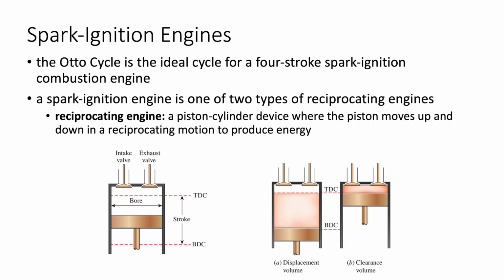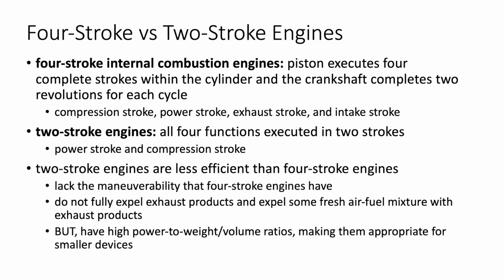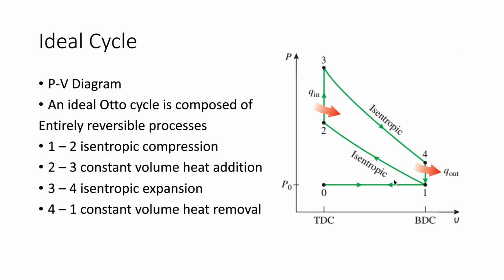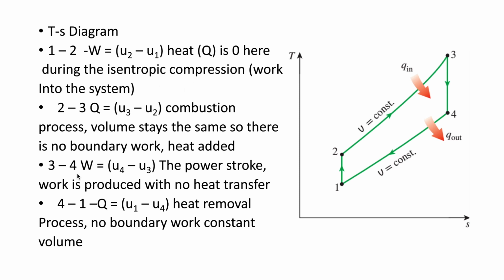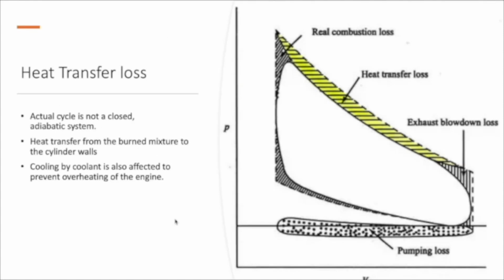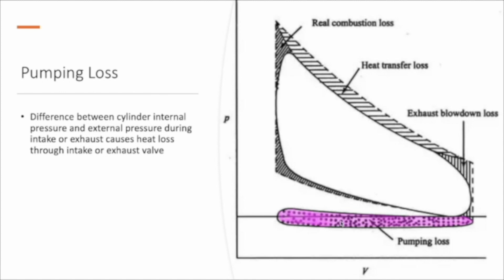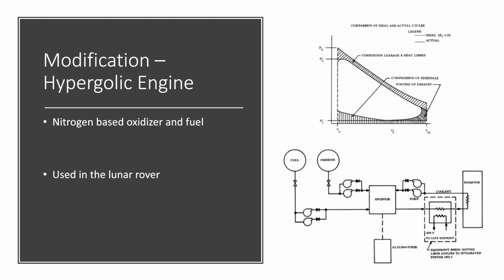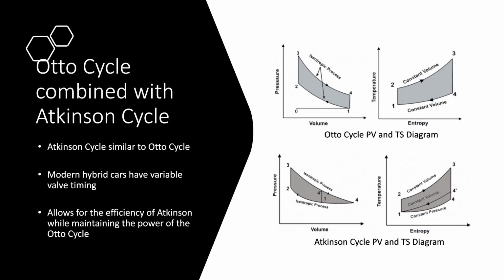Otto Cycle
Sources:

Heywood, J. B. (2018). Internal combustion engine fundamentals. New York: McGraw-Hill Education.
"Energy conversion." Britannica School, Encyclopædia Britannica, 23 Jun. 2014. school.eb.com/levels/high/article/energy-conversion/106034#45929.toc. Accessed 3 Jun. 2020.
“Otto Cycle Engine.” ScienceDirect. Accessed 3 Jun. 2020.
Afework, Bethel and Jason Donev. “Two stroke engine.” Energy Education: Univ. of Calgary, 3 Sept. 2018, Accessed 3 Jun. 2020.
Cengel, Yunus, et al. Thermodynamics: An Engineering Approach. 9th ed., McGraw-Hill Higher Education, 2019. pp. 481-487.
Erlanson, E. P. (1967). Auxiliary power systems for a lunar roving vehicle. Washington, D.C., DC: National Aeronautics and Space Administration.
Dannana, S. (2019, January 12). What is the Atkinson Cycle?
Sherman, D. (2016, August 4). What Is the Atkinson Combustion Cycle, and What Are Its Benefits?
Hypergolic Engine Space Power System Volume I - Technical. (1965). Hypergolic Engine Space Power System, 1(1), 1257th ser., 1-54.